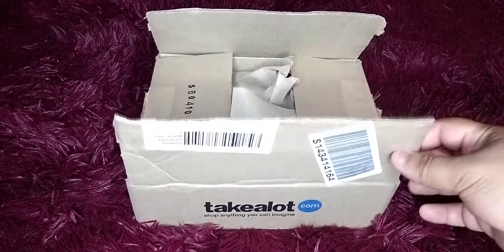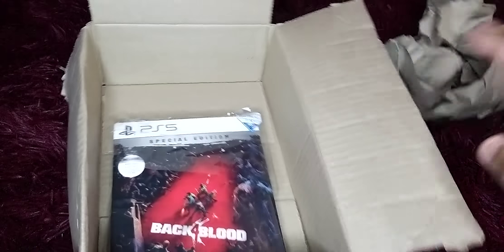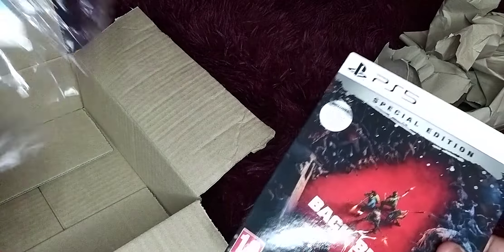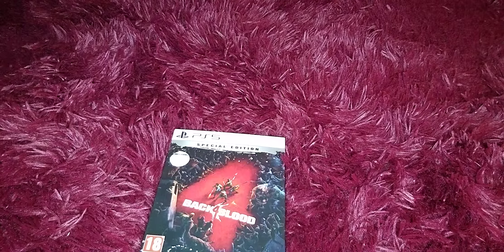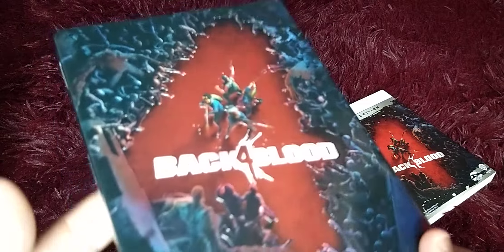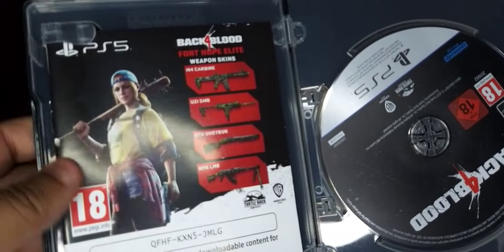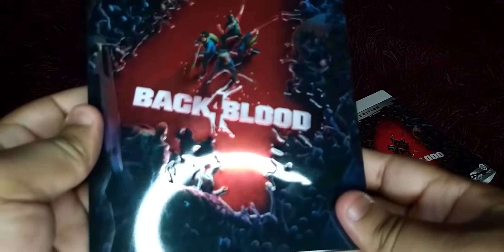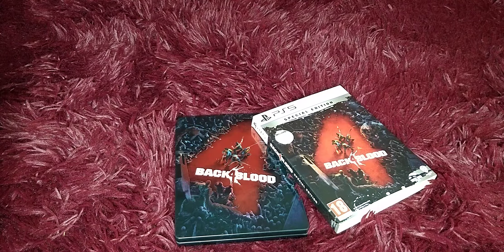Unboxing PS5 Back 4 Blood steelbook edition|Chef Kaylan plays(PS5)(4K)